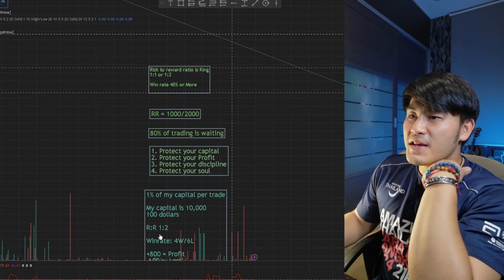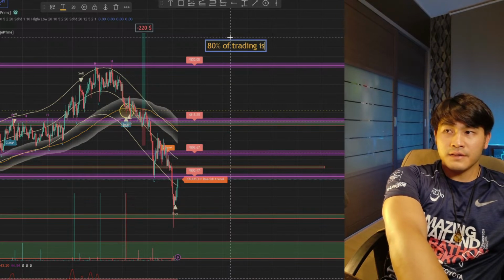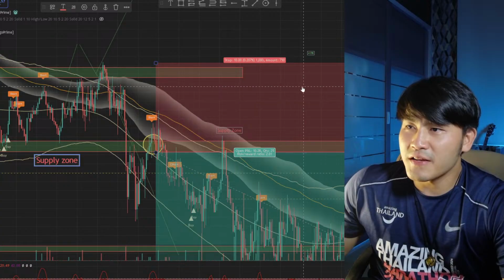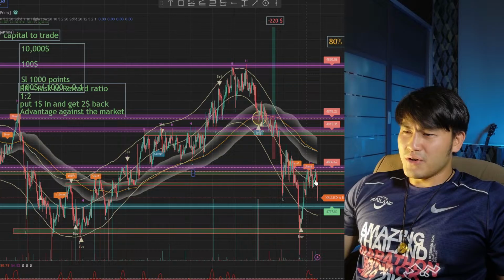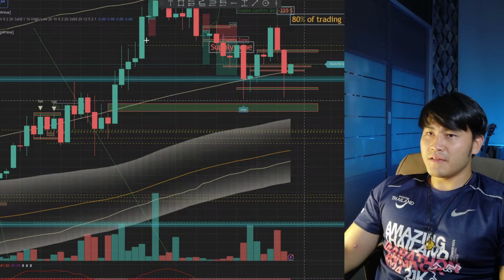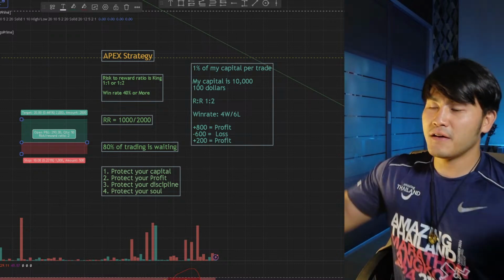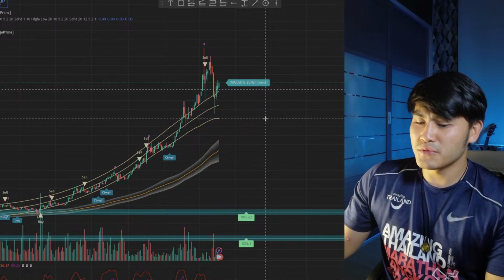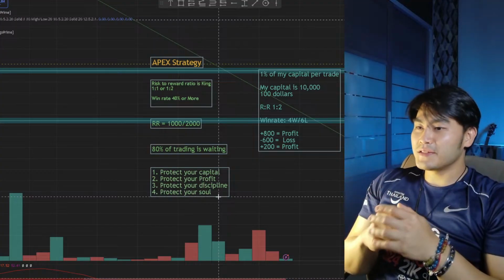🔴LIVE: XAUUSD Profit from volitility — How to SURVIVE War and FAKE peace newsVolatility! 📈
Welcome to the New York CFD session!! I'm Joe an investor for 8 years. Today, we are diving deep into XAUUSD (Gold) and XAG/USD (Silver) price action. I’ll be showing you exactly how I navigate high volatility and manage risk to stay profitable.

Current Gold market structure & key levels.

How to enter trades during high-impact news.

My "Apex" survival rules for day trading.